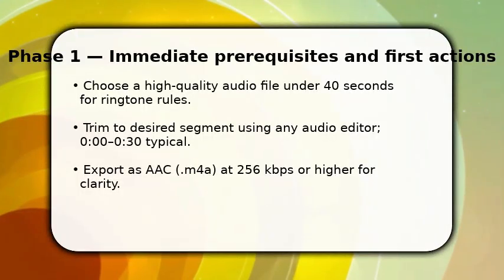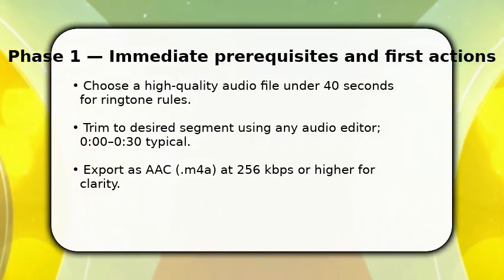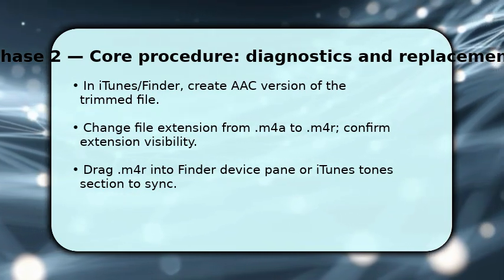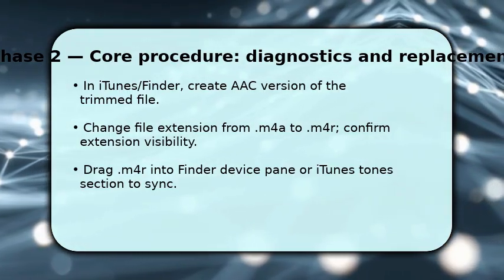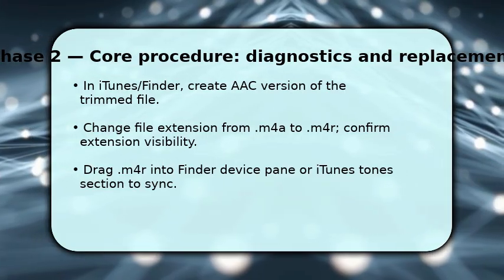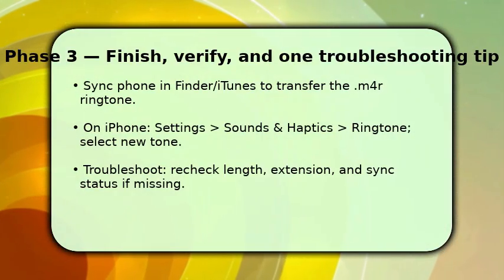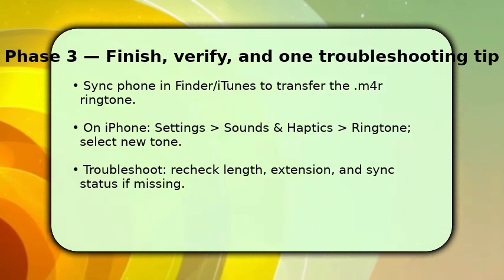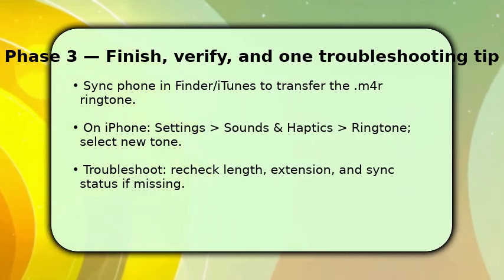How to Change Your Ringtone No Garageband (only Way)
How to Change Your Ringtone No Garageband (only Way) | 🔒 Surfshark VPN Deal — Stay private and secure. $1.99/mo + 3 Months Free ▸

Learn how to change your ringtone without using Garageband on this step-by-step guide. Discover alternative methods and software that can help you customize your phone's sound with ease, even if you don't have access to the popular music production tool.

change ringtones, alternative ringtone editors, custom mobile sounds, non-Garageband tone modification, phone audio customization